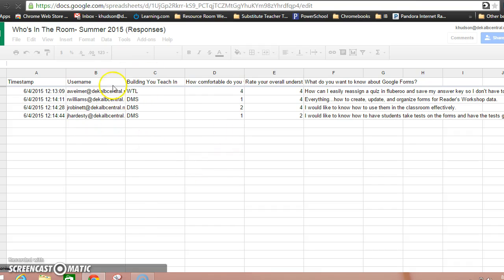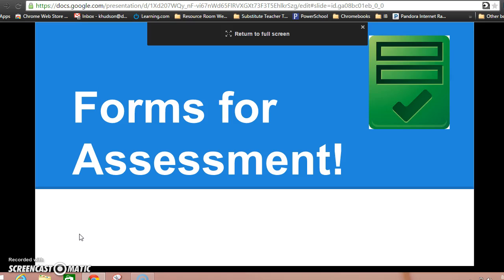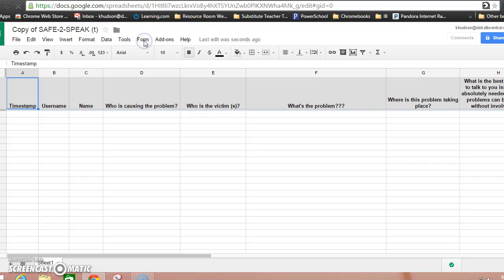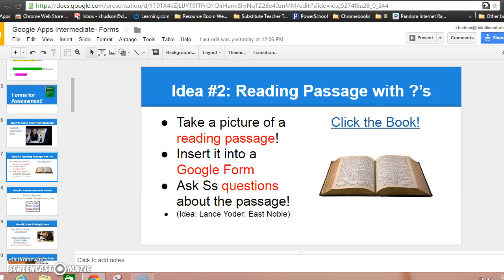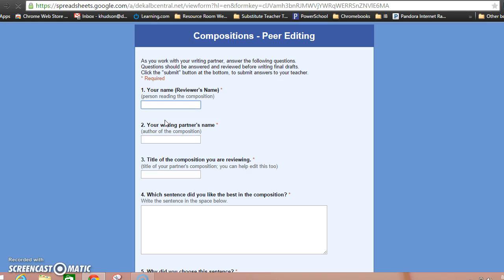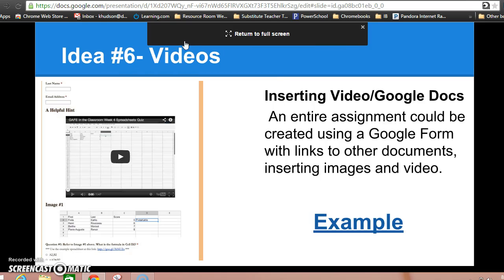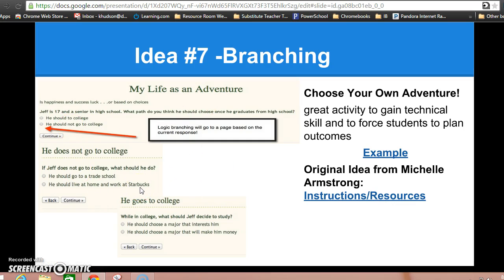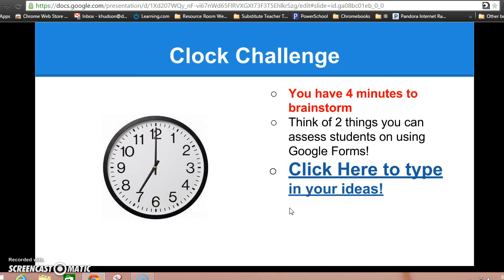Google Intermediate: Forms (Part 2)